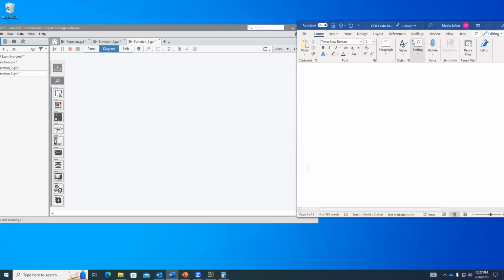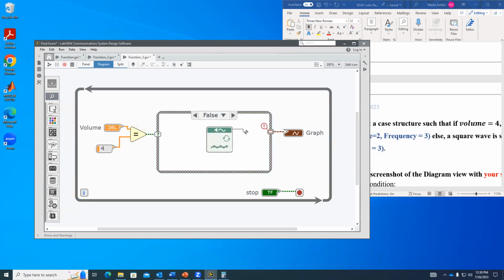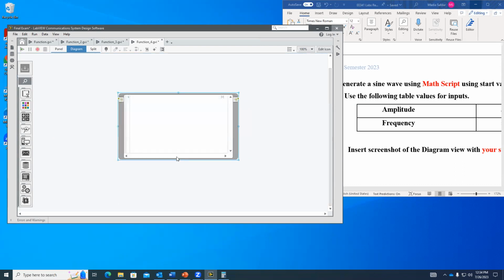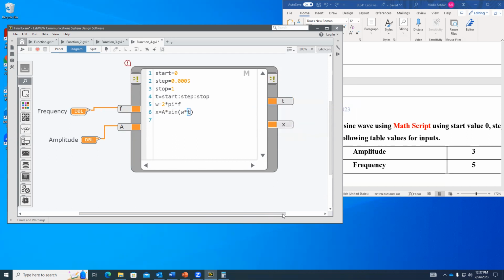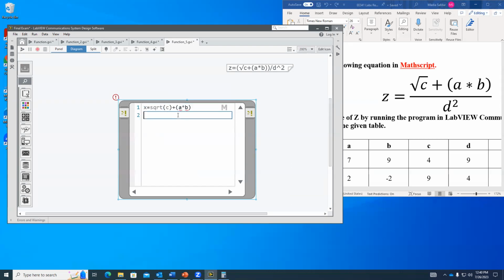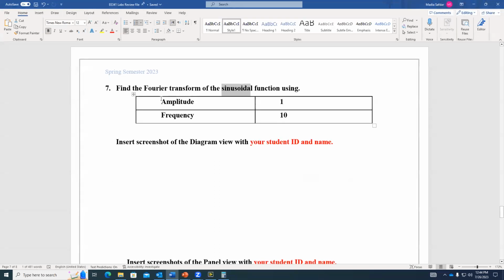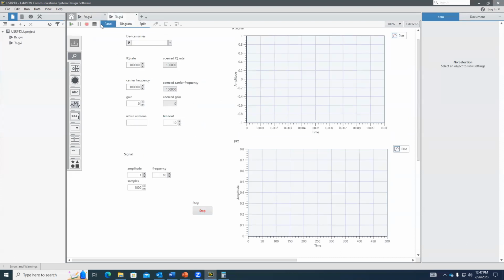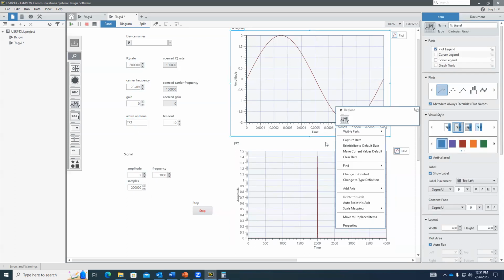EE-341 Labs Review 2